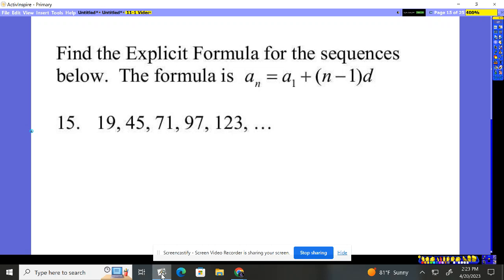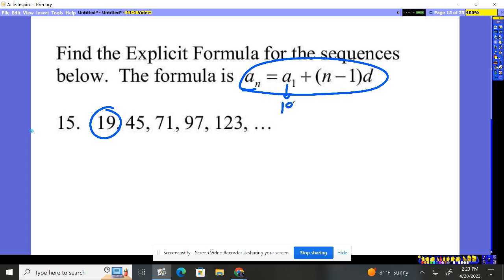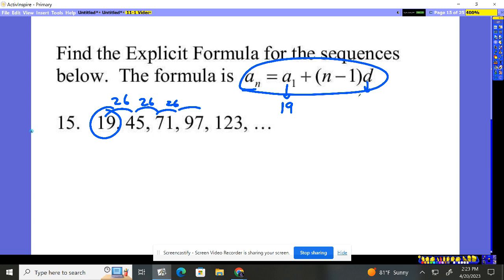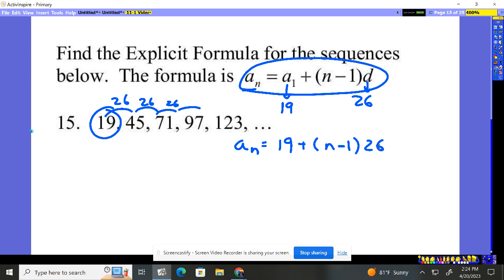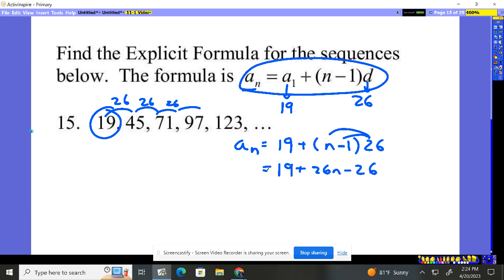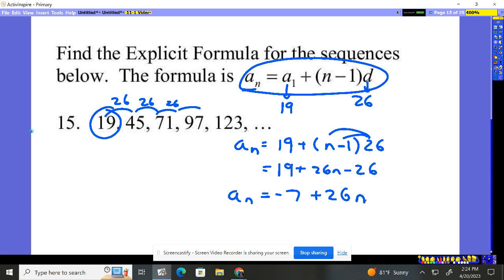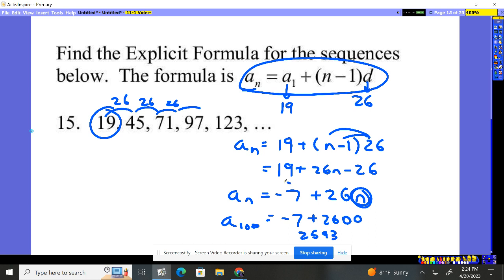Algebra 2 11-1 Arithmetic Sequences #15